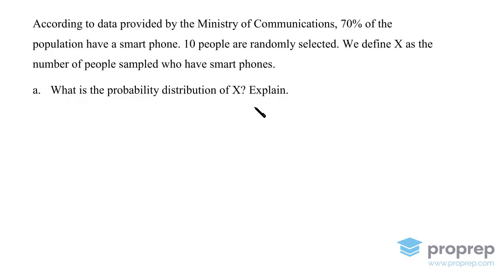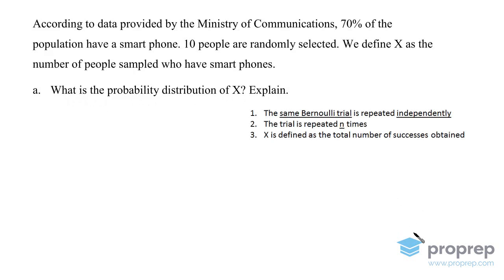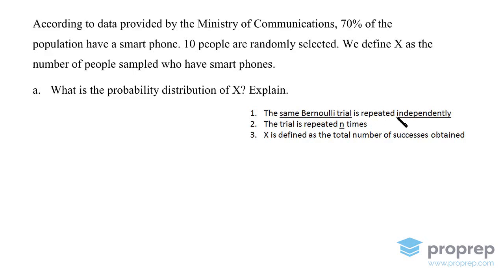How to Solve - Special Discrete Probability Distributions - Binomial Probability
Here's a video from our Probability course, narrated by lecturer  Laurie Rubel.